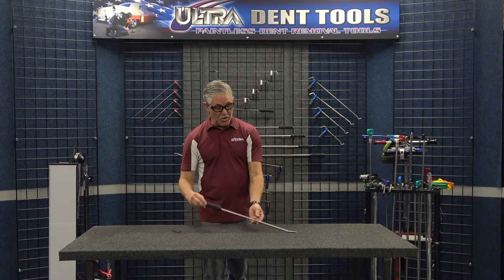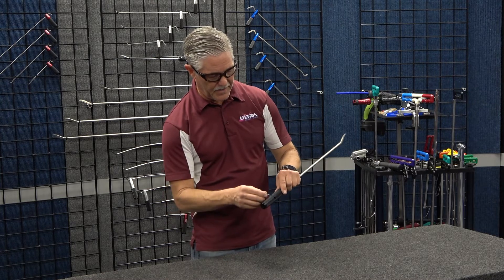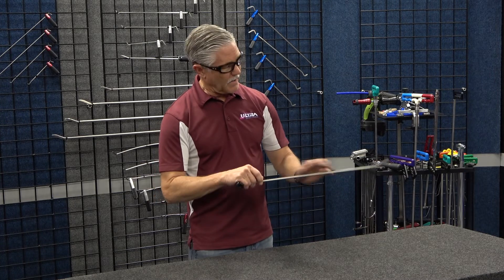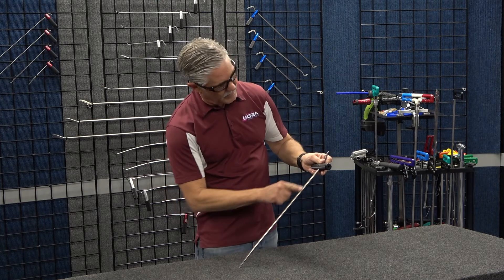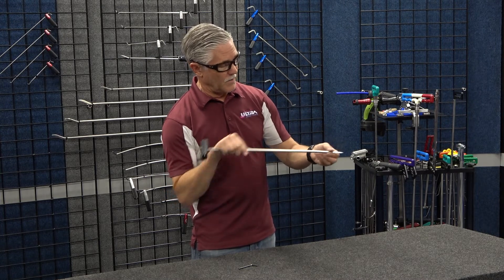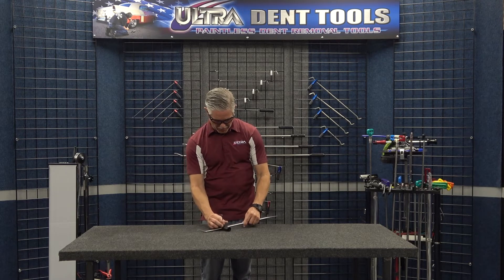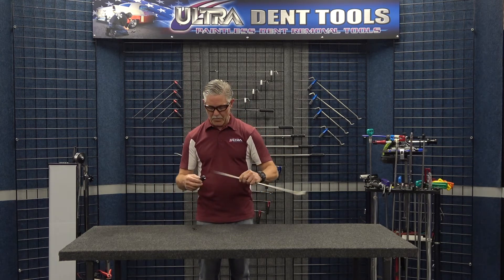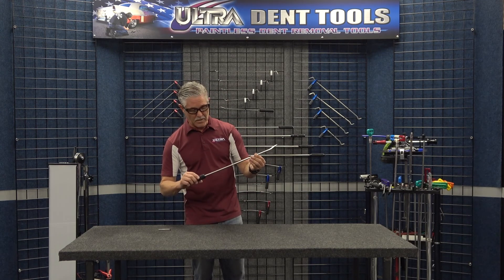Set #37 Don Gray Pick Rod Set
The Don Gray Pick Rod Set is a one of a kind, multi-use tool that can rock your PDR world! With so many functions, why pick one tool when you can have 6 interchangeable and unique ones! From a sharp ended pick, to a rod, these tools are great for anyone in the PDR industry.

Set linked below!